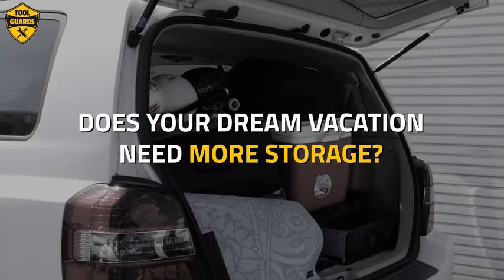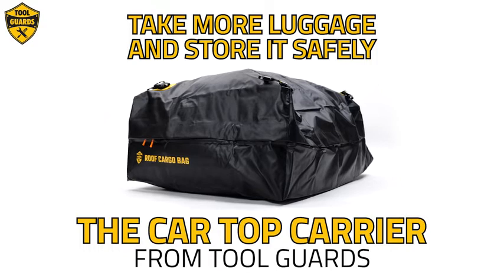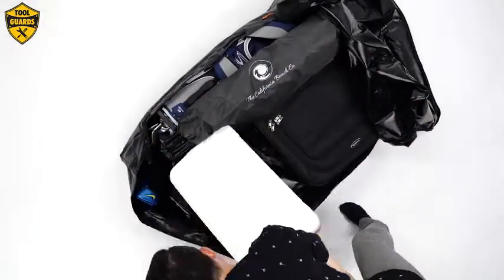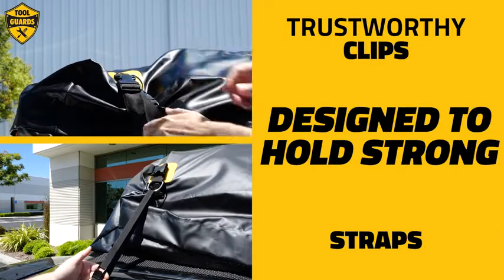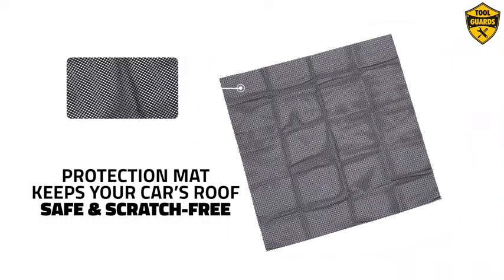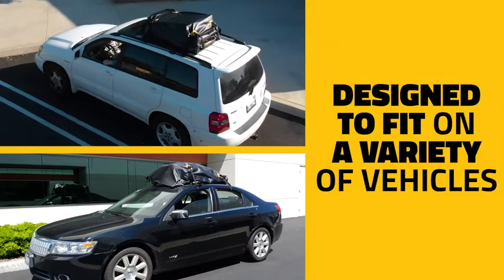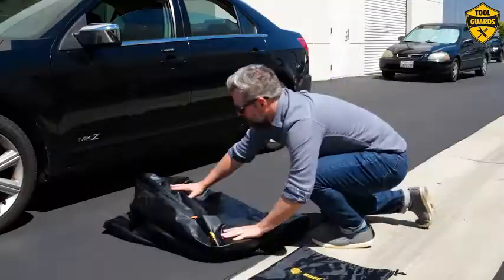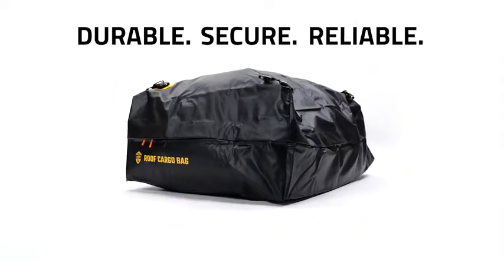Best Cargo Carriers and Roof Boxes for Your Car || Car Top Carrier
Rooftop Cargo Carrier for Top of Vehicle - Car Top Carrier Roof Bag 15 or 20 Cubic for Cars with or Without Racks

COVER THIS TOPIC
midabao car top carrier roof bag,
car top cargo bag,
car rooftop cargo bag,
roofpax car roof bag & rooftop cargo carrier,
roofpax car roof bag,
cargo roof bag